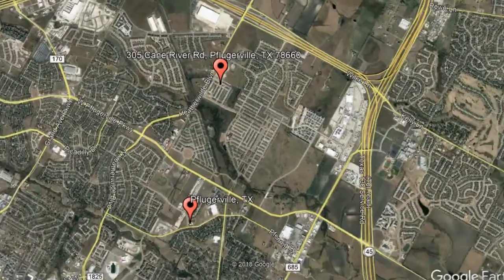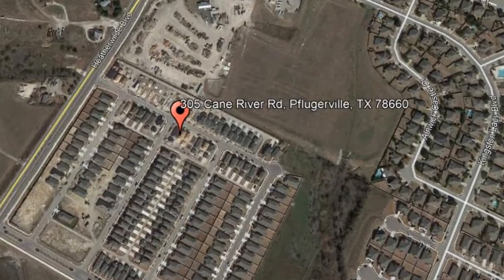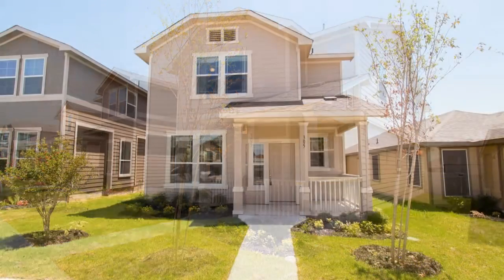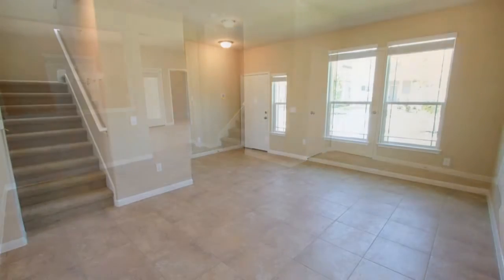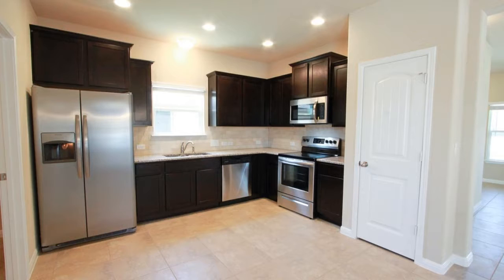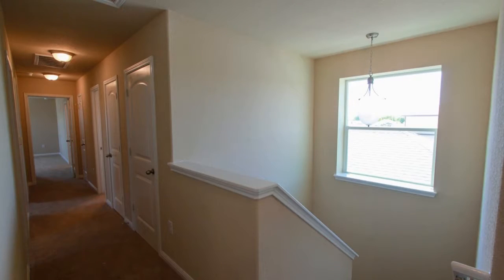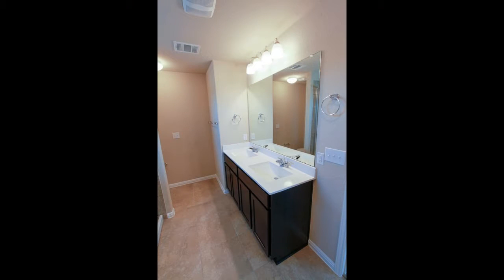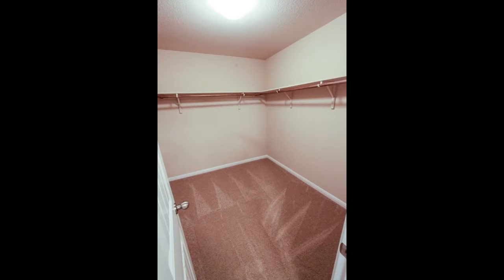Pflugerville Homes for Rent 4BR/3.5BA by Pflugerville Property Mnagement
Check out this virtual tour of 305 Cane River Rd, Pflugerville, TX 78660 by the leading PflugervillePropertyManagement -- AustinVestorsPropertyManagement.

This is one of our wonderful 4-bedroom PflugervilleHomesForRent in Highland Park. It boasts tile floors downstairs and plush carpets upstairs. This home features an open-plan kitchen, dining, and living area. The well-appointed kitchen offers granite countertops, a set of stainless steel appliances, and plenty of cabinets. All the bedrooms are great-sized. The master bedroom has a large walk-in closet and a private bathroom with double vanities, and a walk-in shower. Another feature of this home is the attached rear-entry garage with an opener. This sits in a very convenient location and you can enjoy all the amenities this community has to offer. Live in this wonderful home now!

AustinVestors Property Management
206 W Main St #110, Round Rock, TX 78664, USA

Rent from a professional Pflugerville property management company today and experience stress-free rental processes! or give us a call to view one of our available Pflugerville homes for rent today!

2. Apply to rent online for your favorite Pflugerville homes for rent! Simply complete an online form and upload your supporting documents--it's that easy!
3. Get your applications processed professionally and without bias! As a professional company offering property management in Pflugerville, we ensure to uphold Equal Housing Opportunities for everyone.

Rent with us today, and experience property management on a whole new level! AustinVestors Property Management, Inc--your Pflugerville property management solution!

Your reviews help keep our business thriving. Please take a moment and share your experience